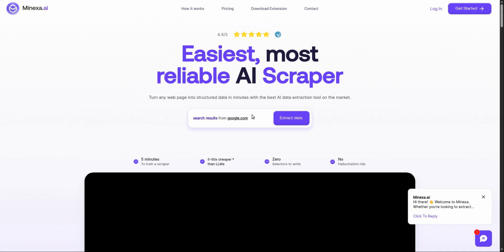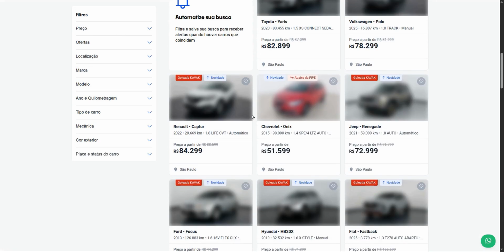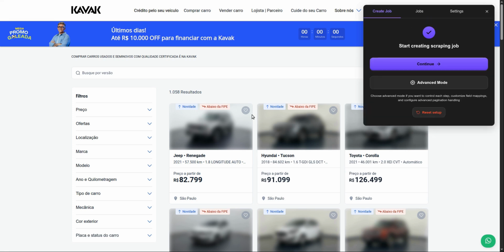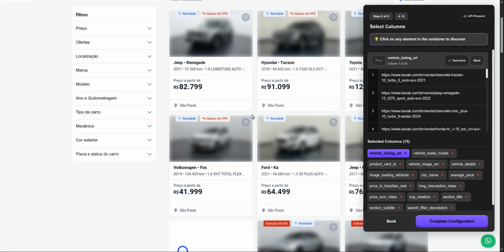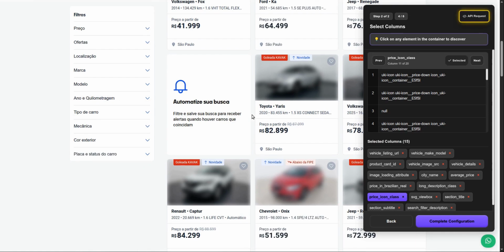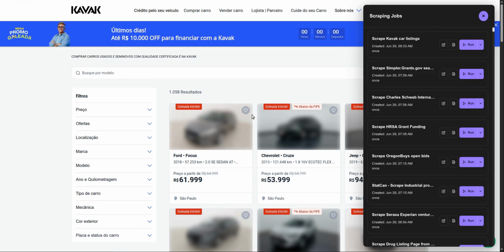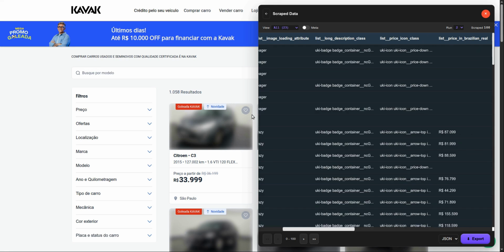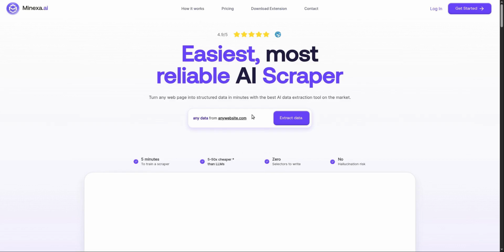How to Scrape Automotive Listings from kavak.com with Minexa.ai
Discover how to effortlessly extract multiple vehicle listings with details from kavak.com using Minexa.ai's powerful data extraction tool.

👉 FOR DEVELOPERS & TECHNICAL USERS — Build scalable automotive data extraction workflows with the Minexa API

This tutorial showcases how both developers and non-developers can quickly set up a scraper to capture automotive listings on kavak.com's Brazilian Portuguese pages. Minexa.ai automatically detects page structure, handles pagination, and extracts consistent, accurate data without manual coding or configuration. Generate reusable scrapers, use the API for bulk processing, and export clean datasets ready for analysis or integration.